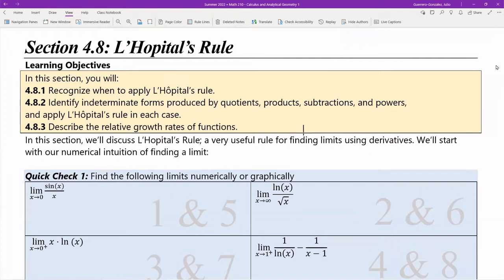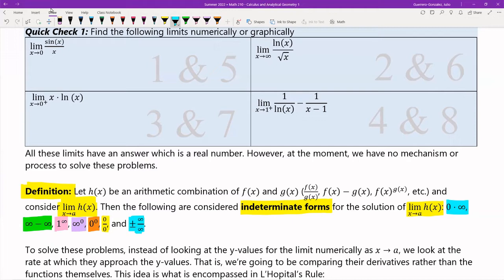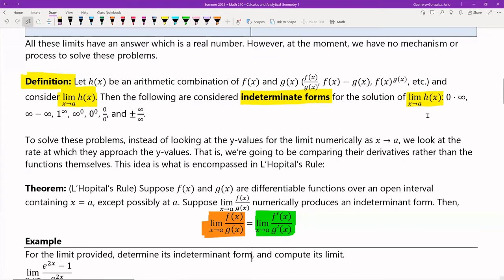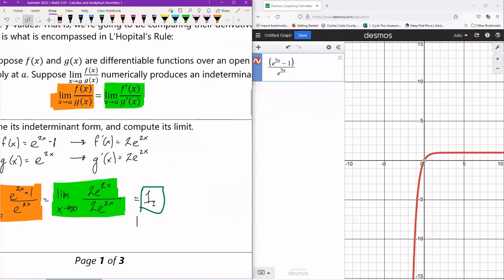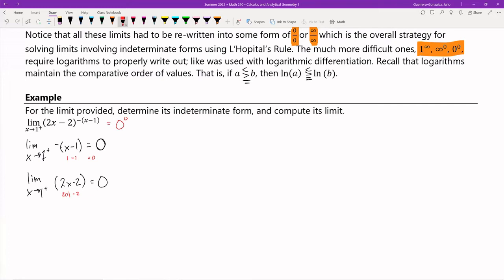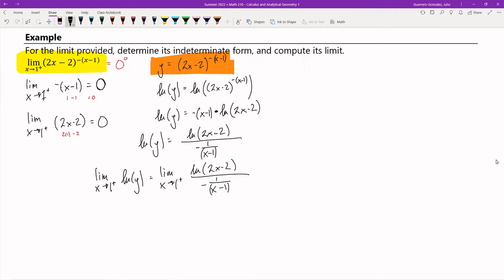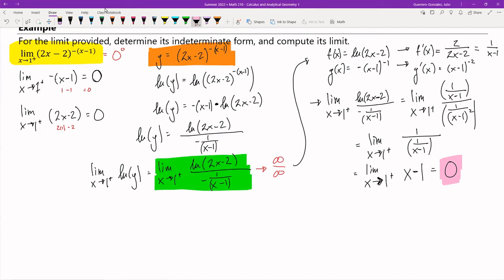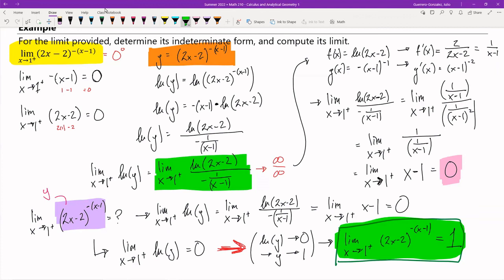Math 210 Section 4 8 Lecture